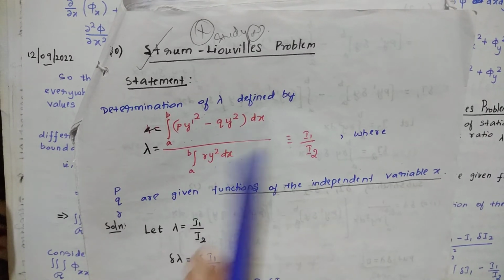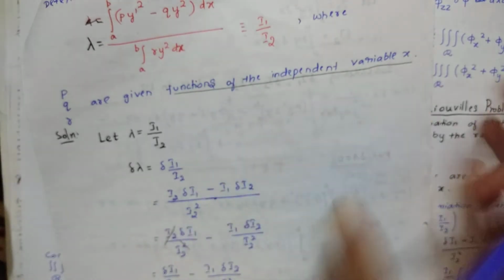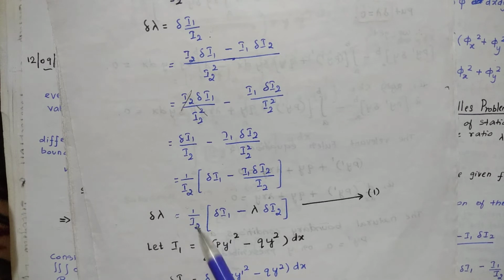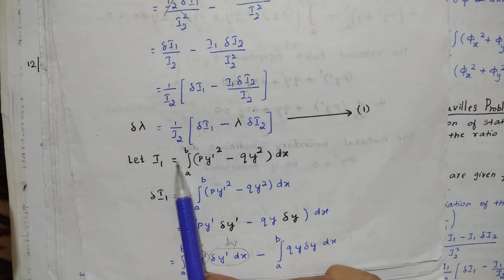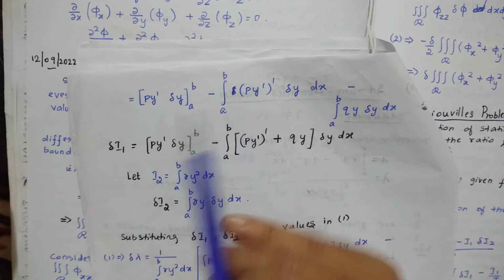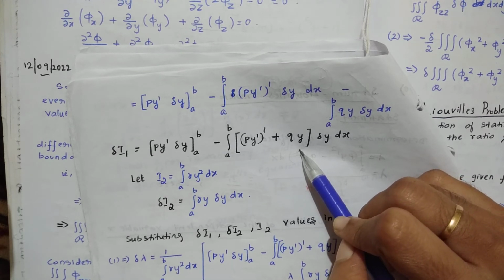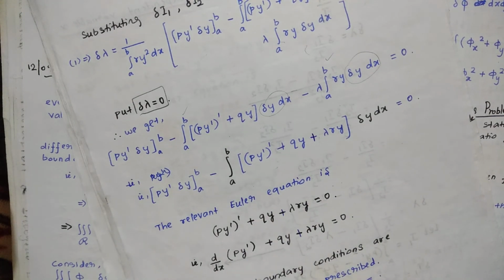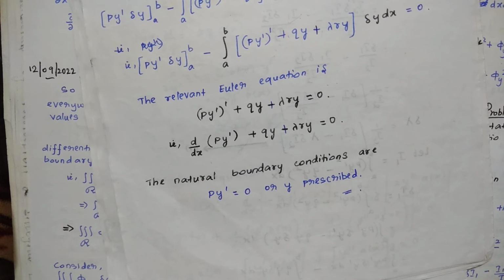Strum Liouville's Problem - Calculus of Variation and Integral Calculus. (2nd M.Sc)